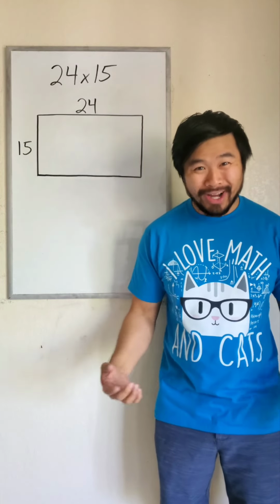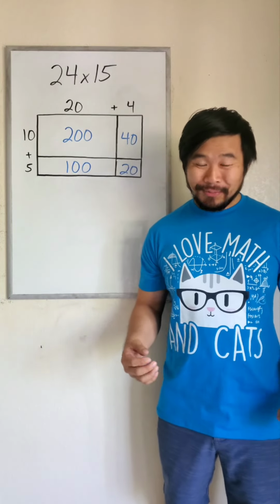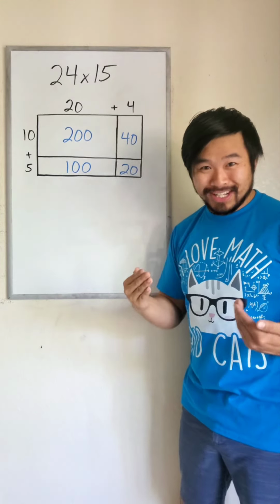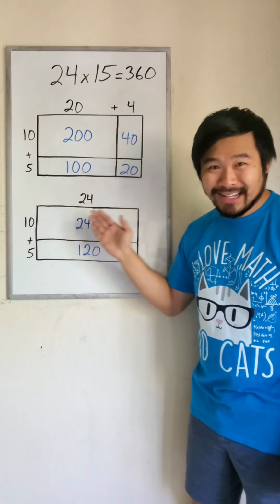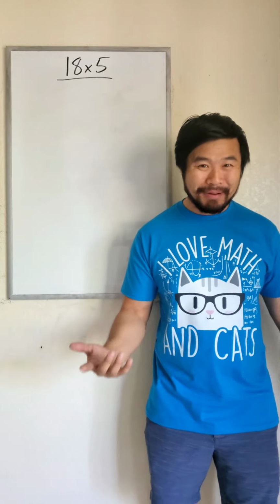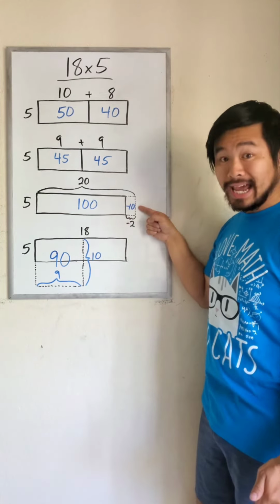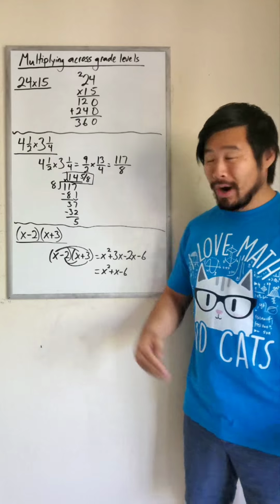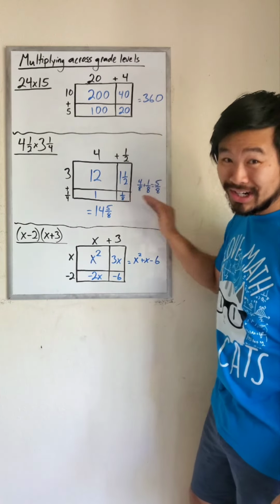Multiplying using rectangles/area models